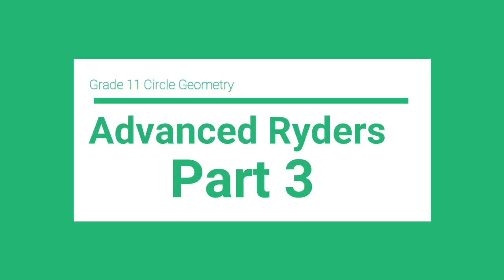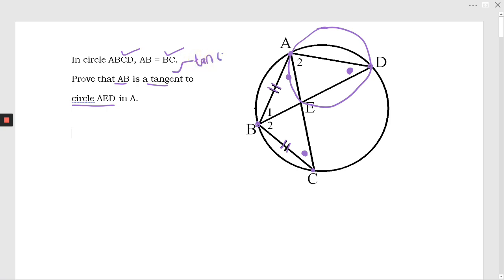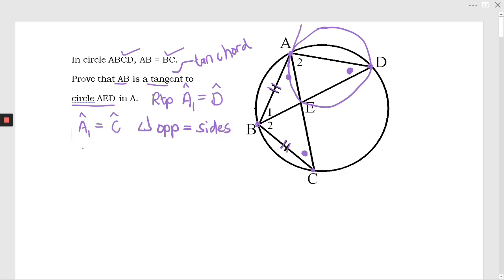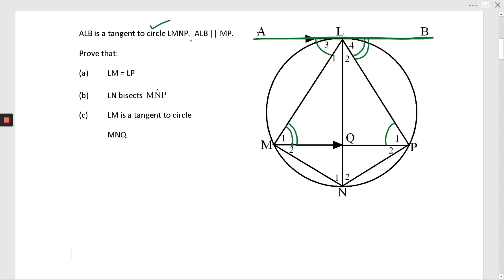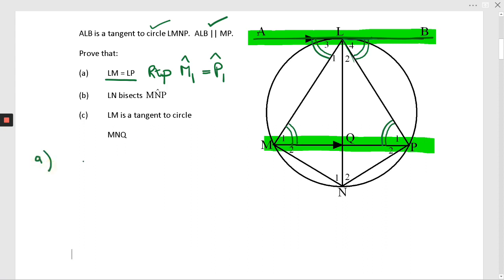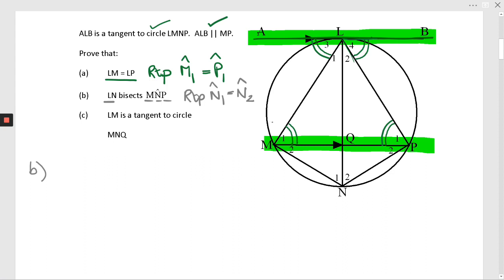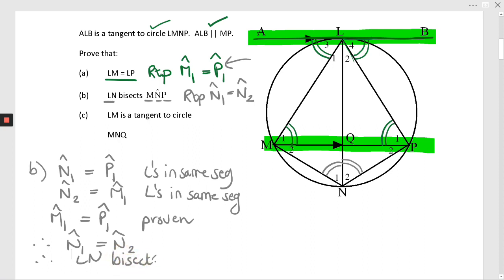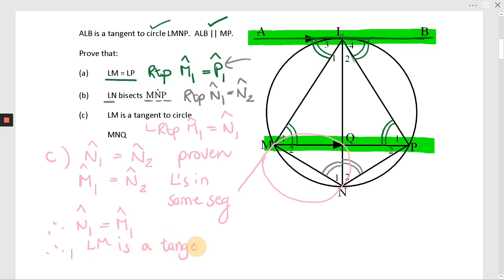Grade 11 Advanced Ryders 3